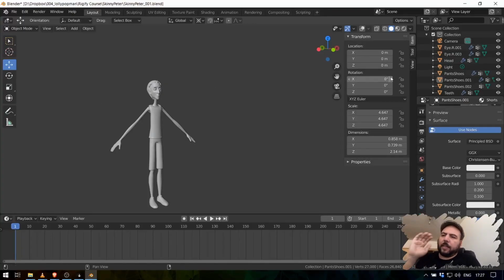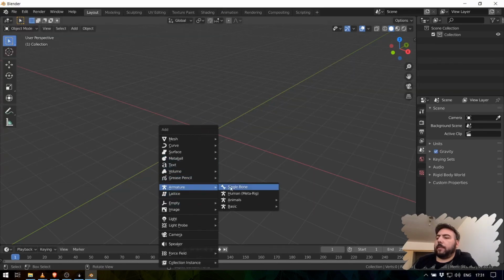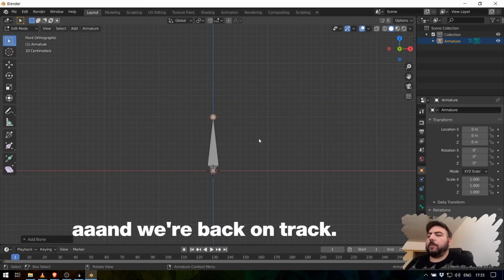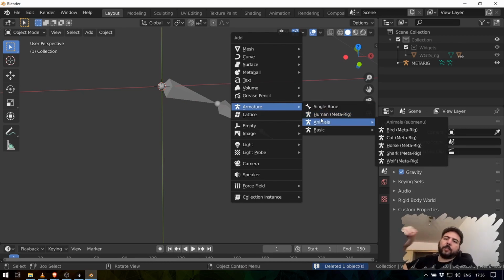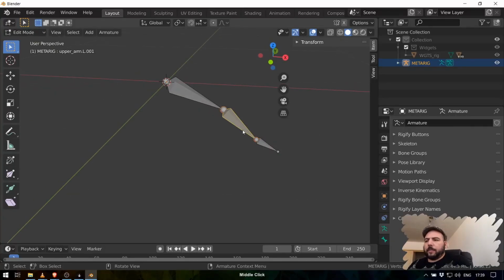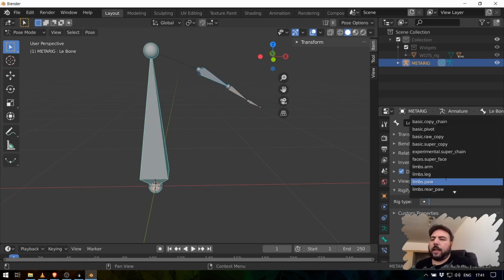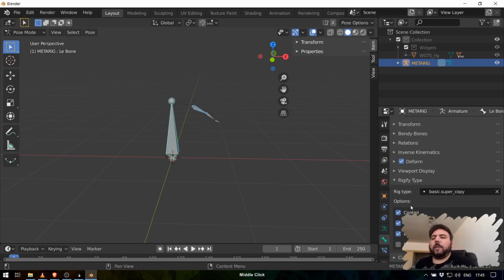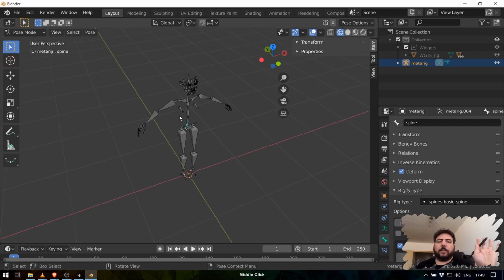Introduction to RIGIFY - The SECRETS of RIGIFY: Part 1 [Blender 2.8]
💬 In part one of "The SECRETS of BLENDER's RIGIFY: Unleash the power of blender's built in autorig." we try to understand the bare bones of rigify and what is it composed of.

Timestamps:
00:00 - Intro
00:16 - Chapter I: How to activate the RIGIFY addon.
02:25 - Chapter II: Metarigs
03:46 - Chapter III :Understanding rig types.
14:31 - Chapter IV: Disecting the Human Metarig
15:43 - Epilogue

💻 Work Equipment:
Laptop: Razer Blade 15" Base Model, Mid 2020
M.2 Nvme 2TB
Graphics Tablet: XP-PEN G640
Standing Desk

🎮 Gaming Equipment
Oculus Quest 128gb
DualShock RED

🎬 Video & Audio Equipment:
Ipad Pro 2020
Apple Pencil
Airpods Pro
Ring Light
RGB Light
Mic Maono Fairy Lite